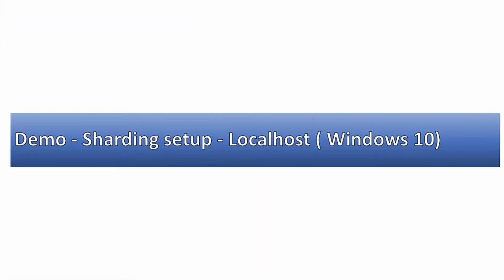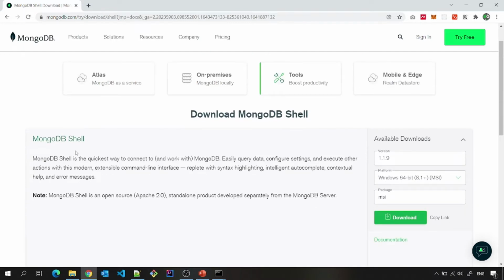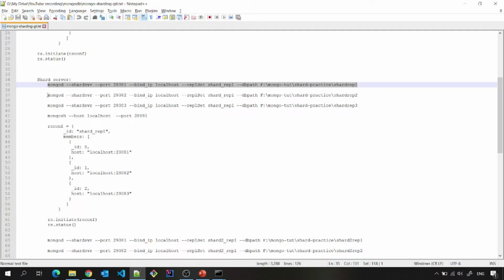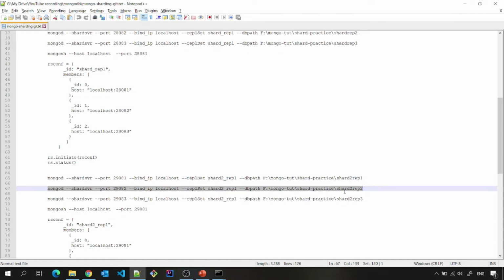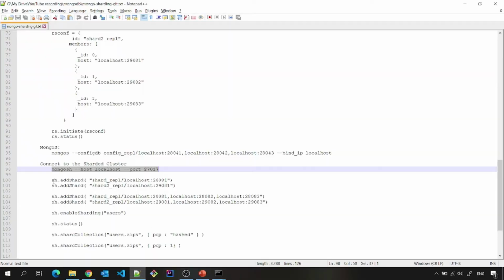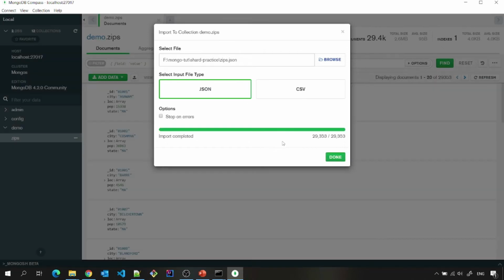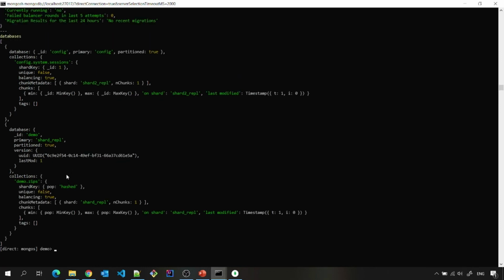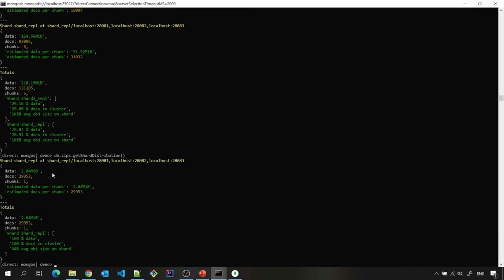MongoDB Sharding Demo | MongoDB Sharding Windows 10 localhost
MongoDB Sharding complete step by step setup on windows 10 localhost. Learn MongoDB sharding by following simple steps.
Can you setup MongoDB Sharding on a single system?
How can you learn setting up MongoDB Sharding on a single system?

If yes, then you can find your answers in this video series on MongoDB Sharding. This video covers the following:

MongoDB Sharing Part 3 Introduction 00:00
MongoDB Sharding setup config servers windows 10 localhost 02:55
MongoDB Sharding setup shard servers windows 10 localhost 08:43
validate if mongodb shard cluster is working as expected 17:18
Connect mongodb compass with shard cluster 18:35
import data in mongodb shard cluster  19:27
validate shard cluster status after importing huge amount of data  25:15

Get answers to the following in this video series:
What are the components of MongoDB Sharding ?
How can we acheive efficient MongoDB Sharding?
Have you wondered or faced challenge that how can you use MongoDB to store growing data of your applications?
Have you ever felt the need to store huge amount of data in MongoDB collections?
Have you ever noticed that how does MongoDB distrbiutes the data across multiple nodes for efficient performance as on a single node?

This video series has covered step by step tutorials on MongoDB Sharing setup on localhost including windows/ linux and AWS virtual machines.
Following questions may be answered as well:
What is ranged sharding in MongoDB ?
What is hashed sharding in MongoDB ?
How do I enable sharding in MongoDB ?
What are config server, mongos and shards in MongoDB?
When to use hashed sharding vs ranged sharding in MongoDB?
What is the difference between sharding and partitioning?
When should I shard MongoDB?
How many types of sharding exists in MongoDB?
How sharding is done in MongoDB?
What is a Sharded cluster in MongoDB?
What is a shard key in MongoDB?
Where is the shard key in MongoDB collection?
What is a good shard key?
How do you pick a shard key?
Is sharding the same as partitioning?
Why is sharding used?
What is sharding and replication in MongoDB?
What is data sharding in MongoDB?
How to do MongoDB Sharding Setup?

MongoDB Sharding, MongoDB Replication | Learn MongoDB Sharding | MongoDB Sharding over localhost windows, ubuntu and AWS EC2 machines